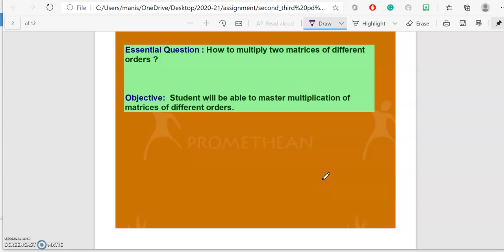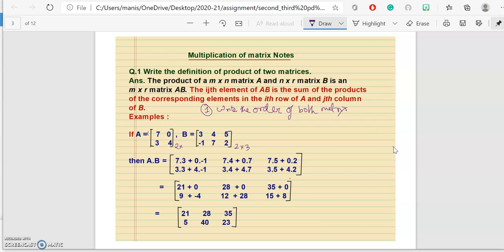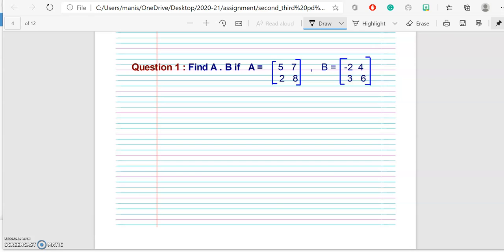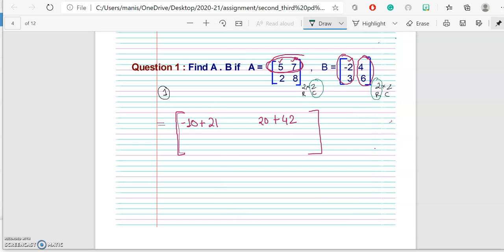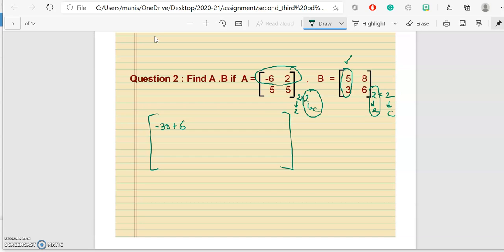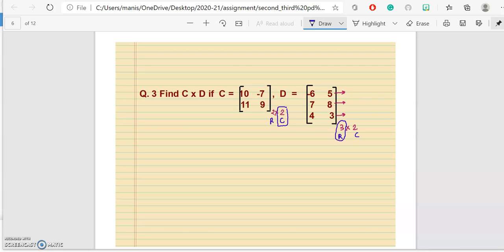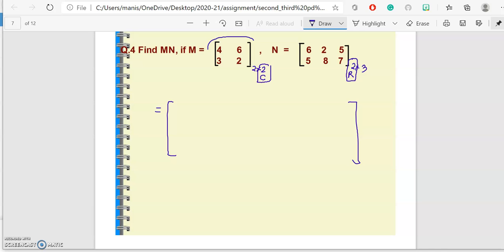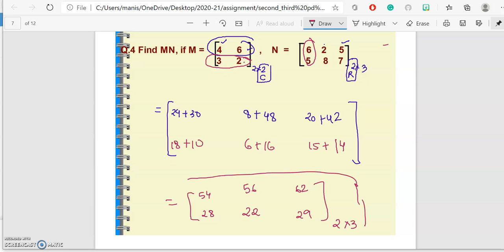Learning Target: How can I multiply matrices of 2 x 2 order ?